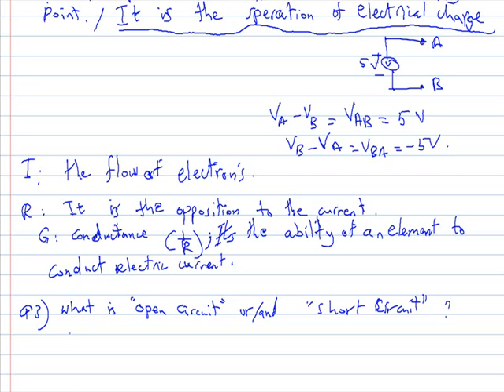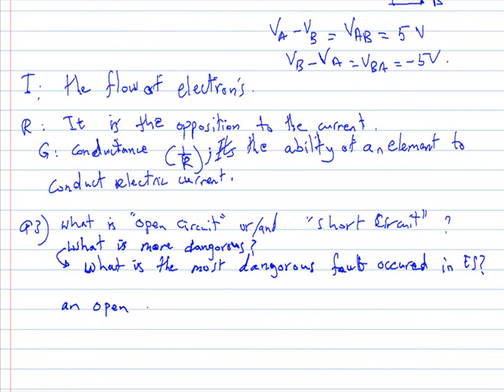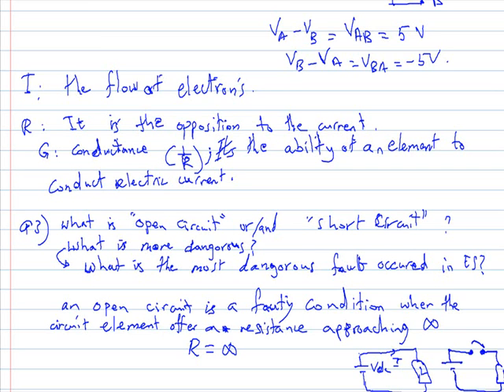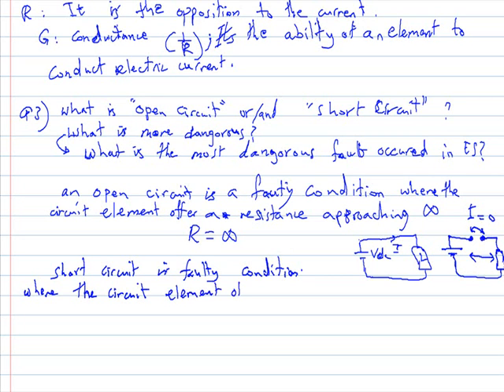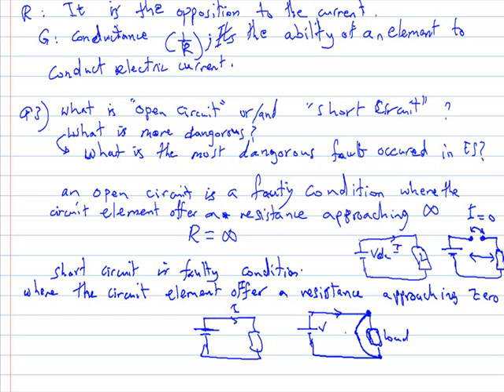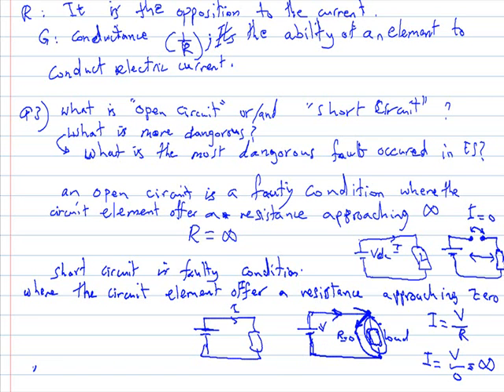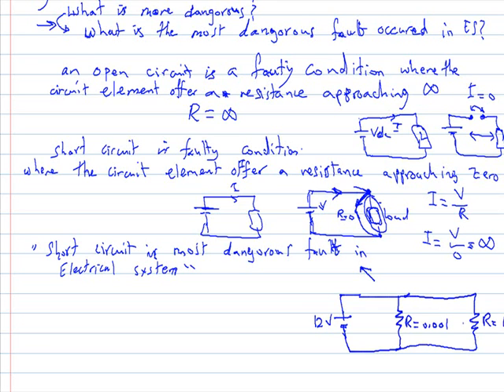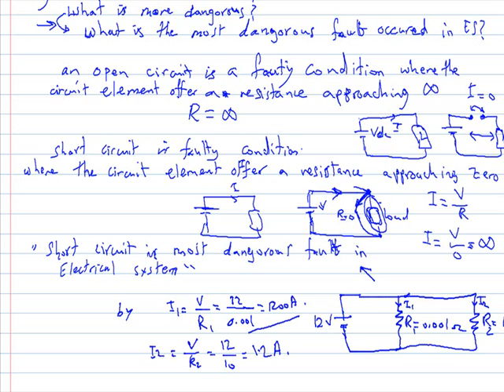Interview Q in Electrical Technology Part 2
هذه مجموعة من الأسئله التي قد تواجهك في المقابلات الشخصيه اذا كان تخصصك قوى كهربائية